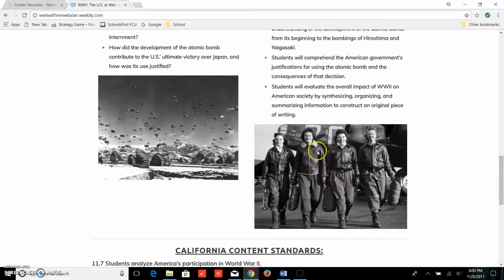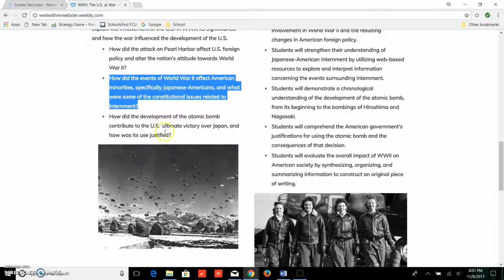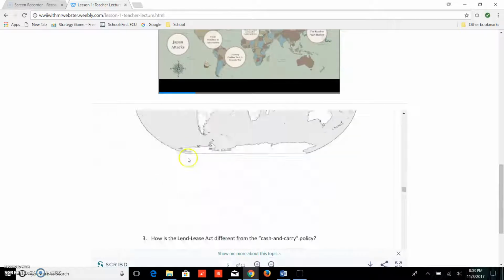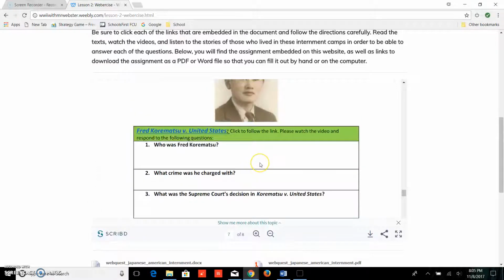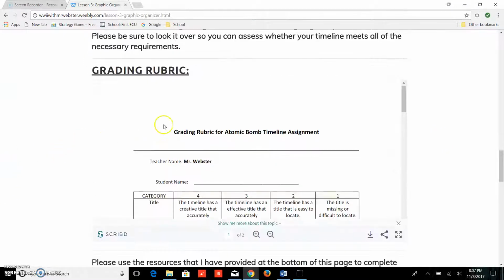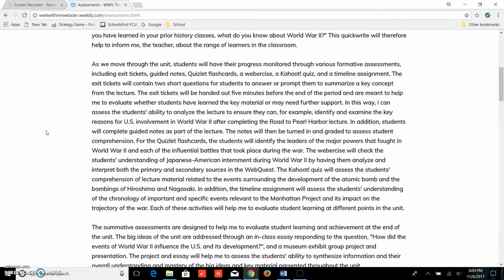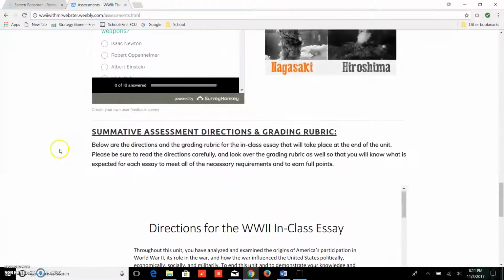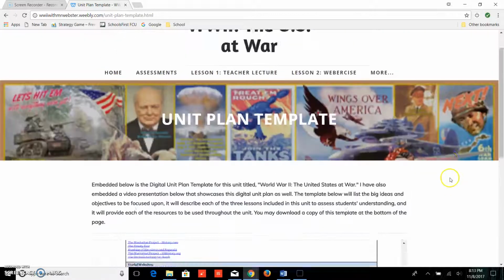WWII Digital Unit Plan Showcase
Showcase of my digital unit plan on World War II.